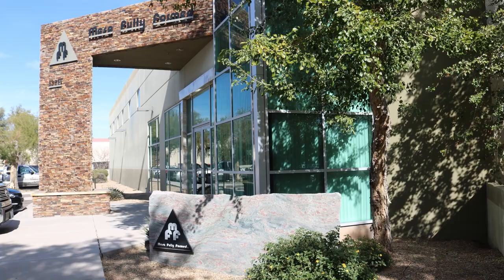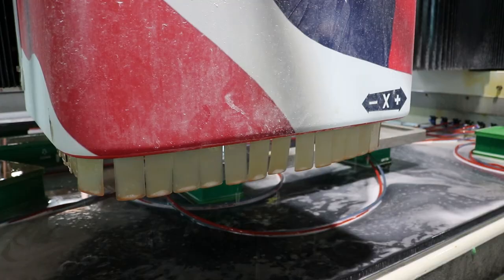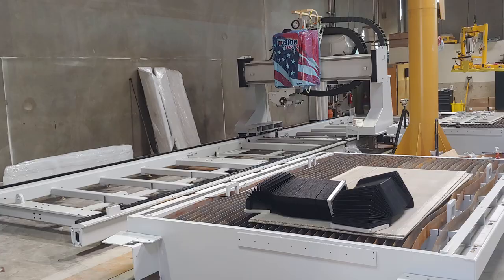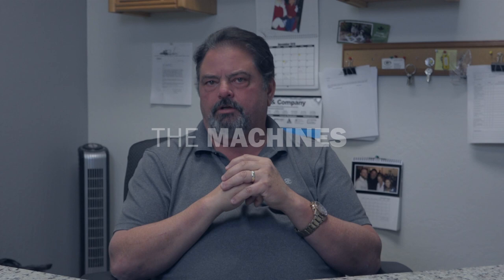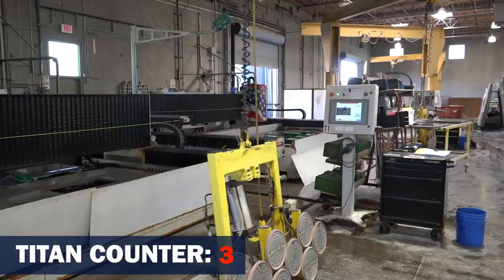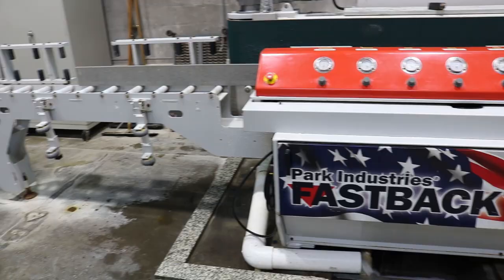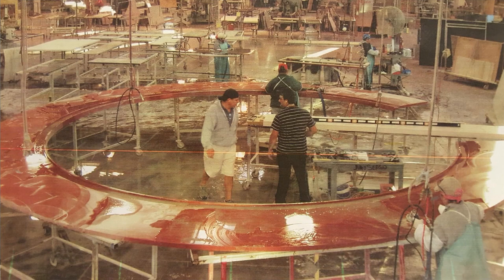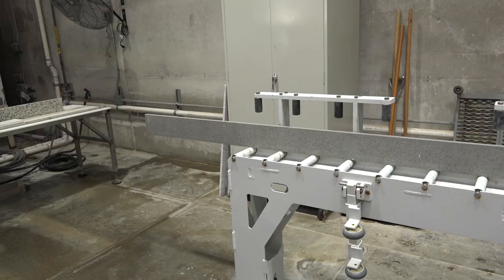Fabricator Spotlight: Mesa Fully Formed (AZ)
See Mesa Fully Formed's shop in action...featuring TITAN's galore! 🇺🇸